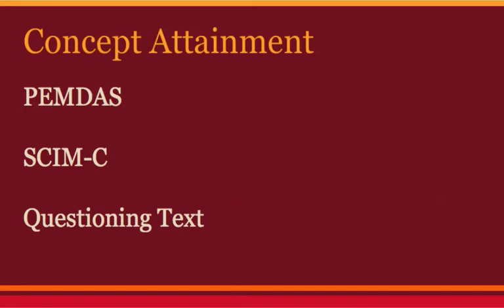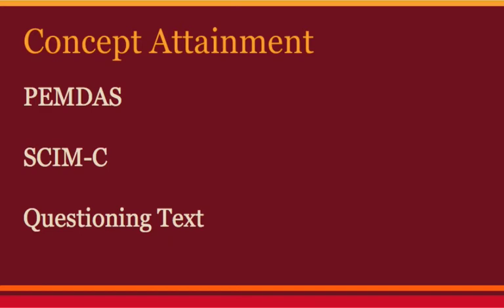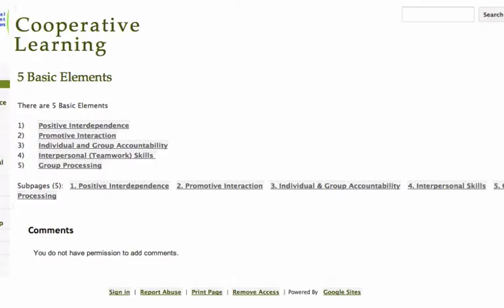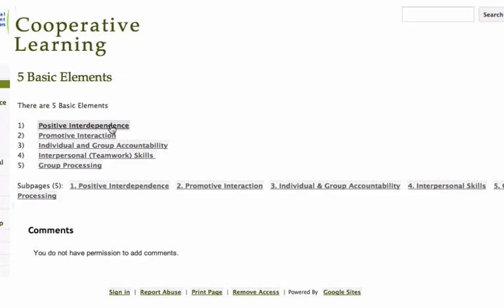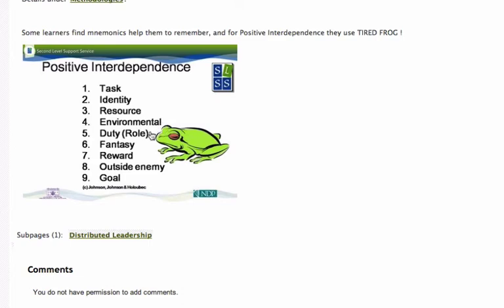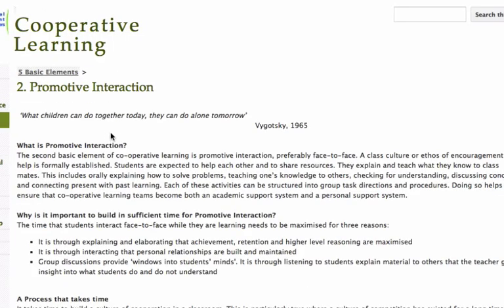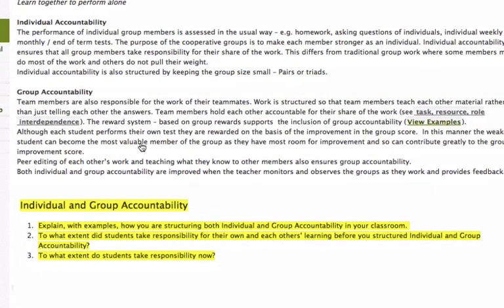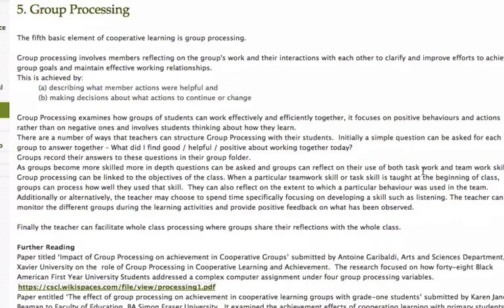Integrated Lessons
Whatever that means.